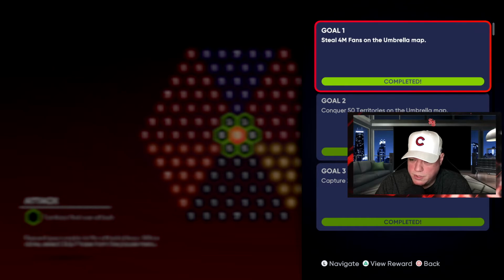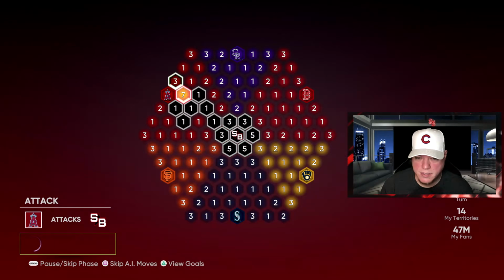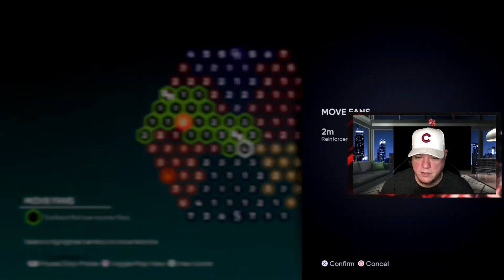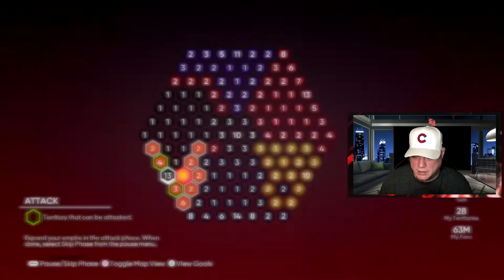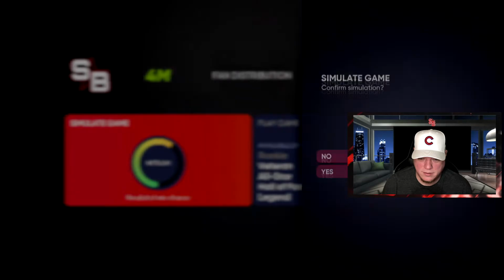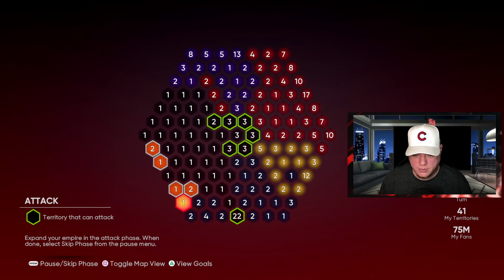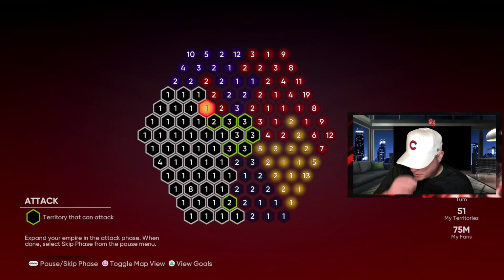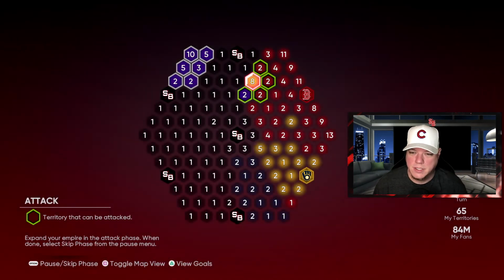How to beat the Umbrella Conquest || Stitched Bizkit Style!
Hey guys!  This is how I run through and beat conquest. There are a lot of different ways to beat conquest, but if you are similar to me and a casual style player - this should work for you!  Sit back, relax, enjoy the "SHOW"!

Check out live content on twitch!